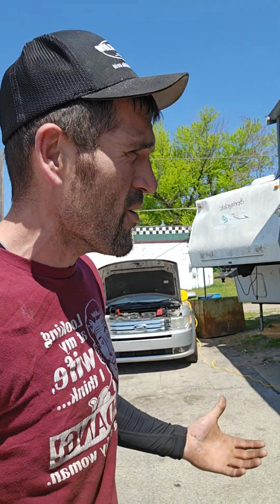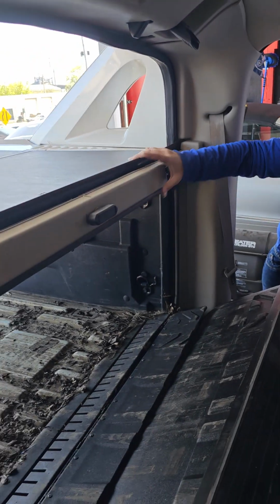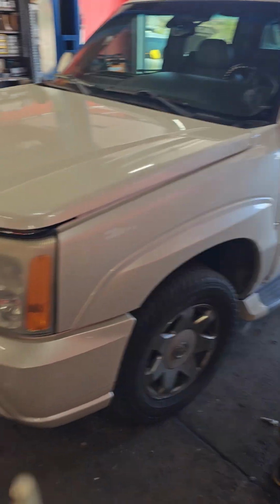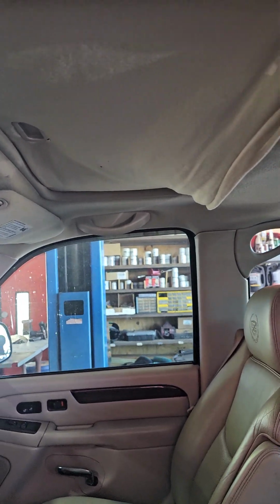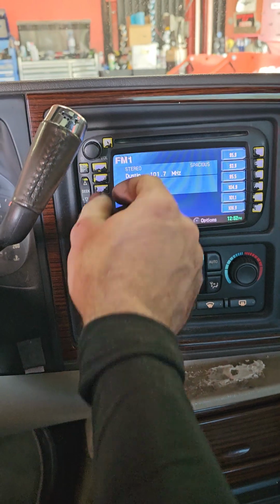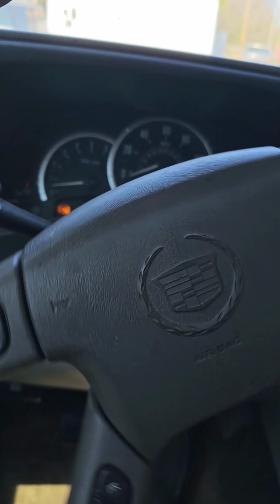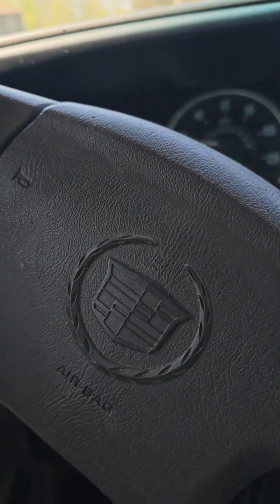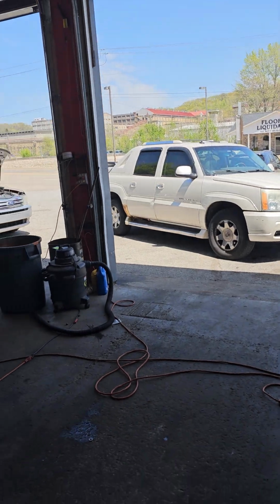2003 Cadillac Escalade Virtual Test Drive